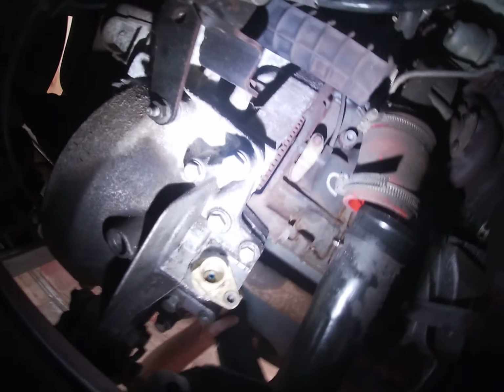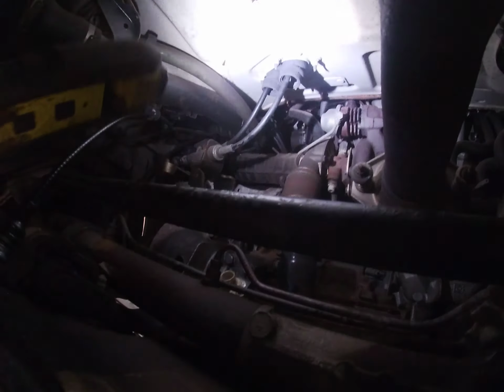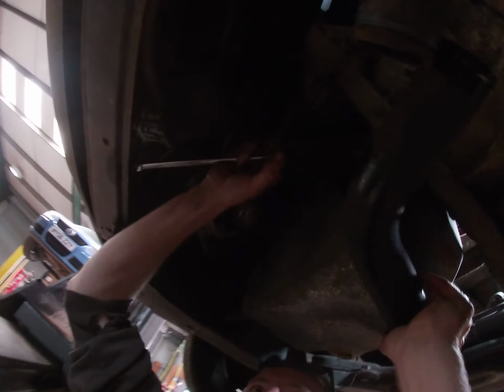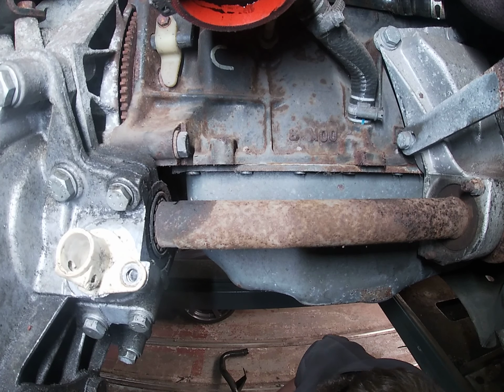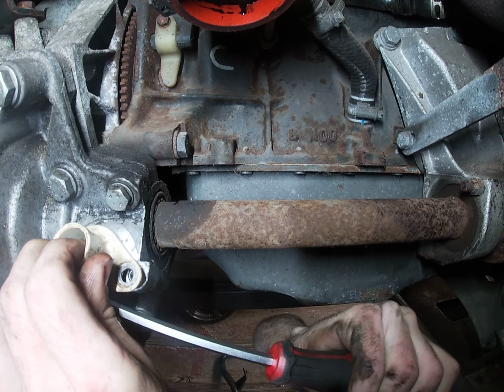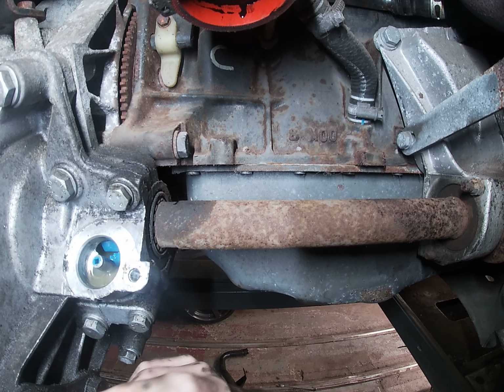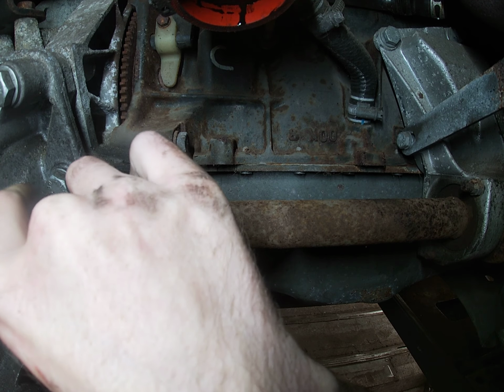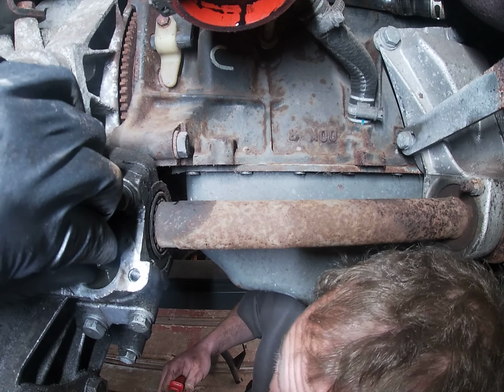how to fix speedo problem on peugeot boxer autocruise motorhome part 1 diagnose